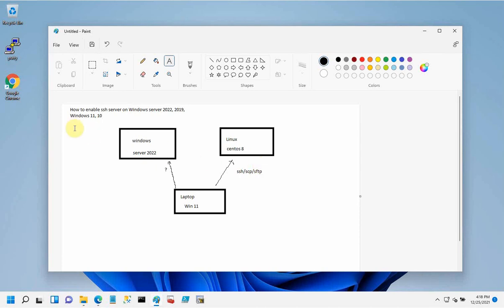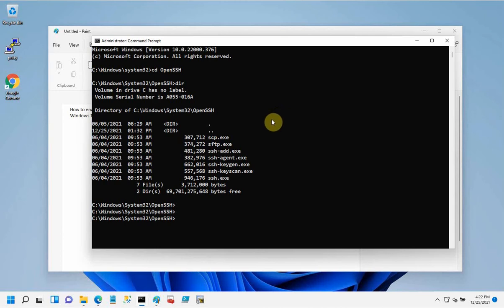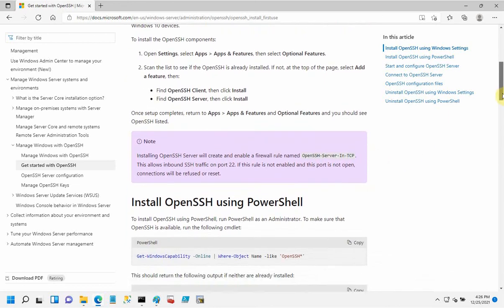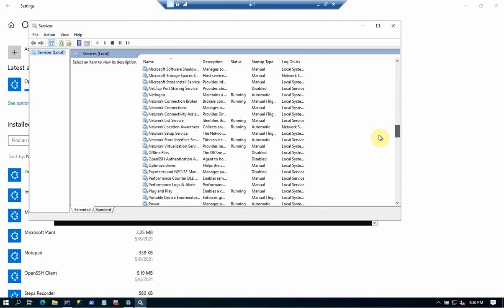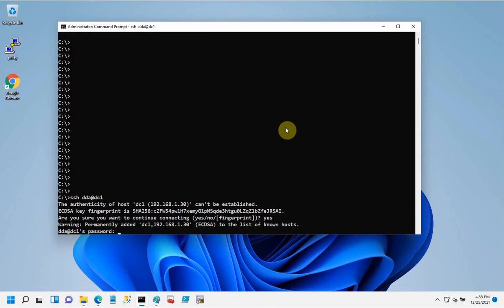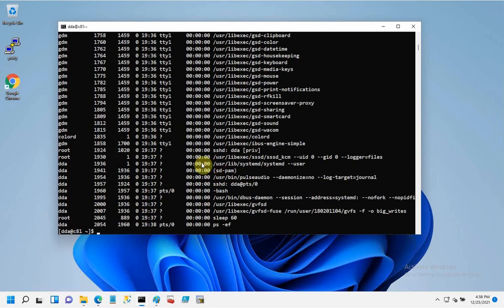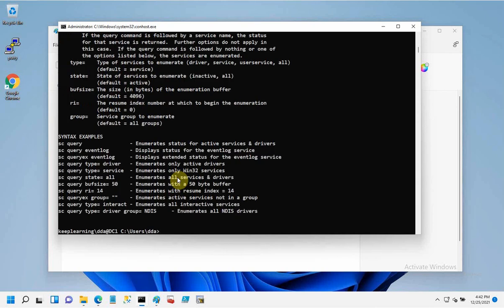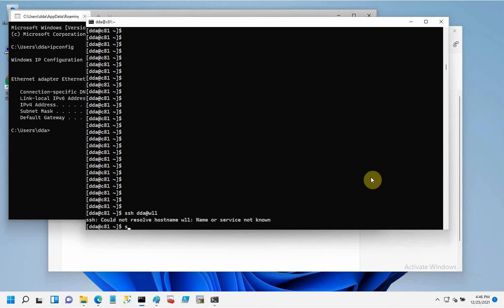How to enable OpenSSH SSH Server on Windows Server 2019 and 2022 and Windows 10 and 11